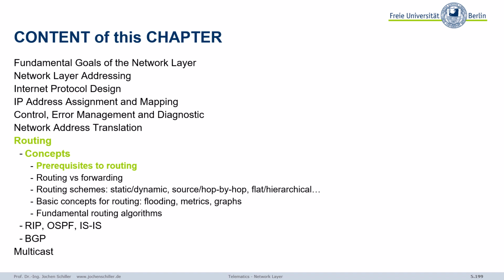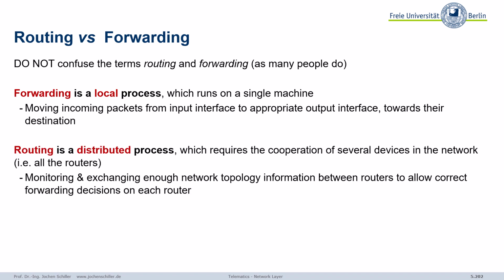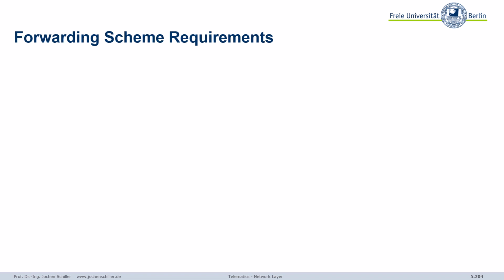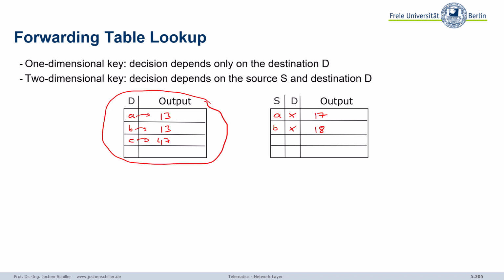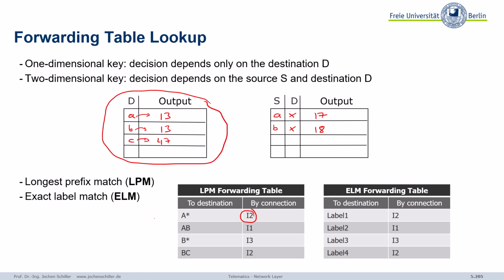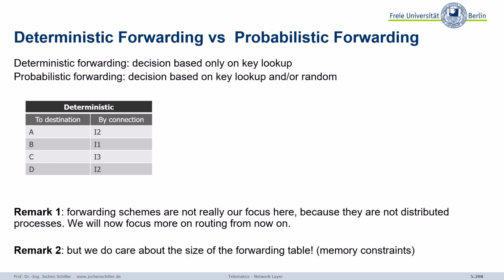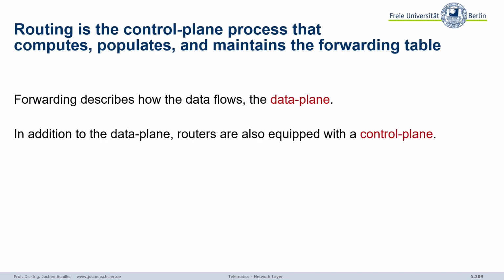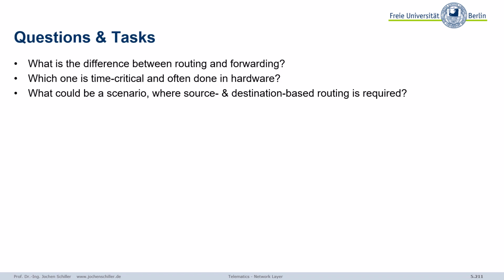05_Network Layer_9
00:00 - CONTENT of this CHAPTER
00:27 - Routing: Prerequisites
01:41 - CONTENT of this CHAPTER
01:43 - Routing vs  Forwarding
02:53 - Routing Table vs  Forwarding Table
04:40 - Forwarding Scheme Requirements
05:17 - Forwarding Table Lookup
09:09 - With source- & destination-based forwarding, paths from different sources can differ
09:54 - With destination-based forwarding, paths from different sources coincide when they overlap
10:38 - Deterministic Forwarding vs  Probabilistic Forwarding
12:52 - Routing is the control-plane process that  computes, populates, and maintains the forwarding table
14:16 - Brief summary
15:31 - Questions & Tasks